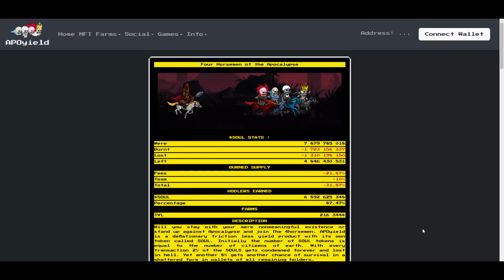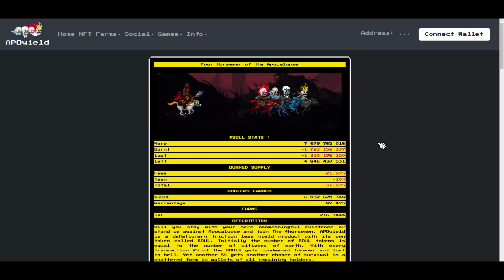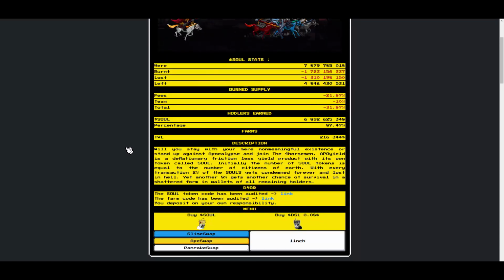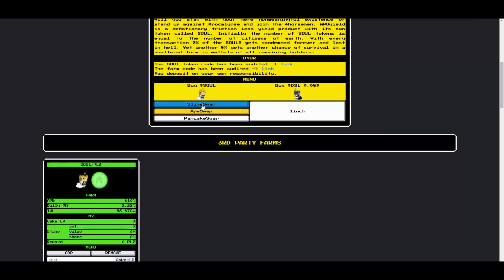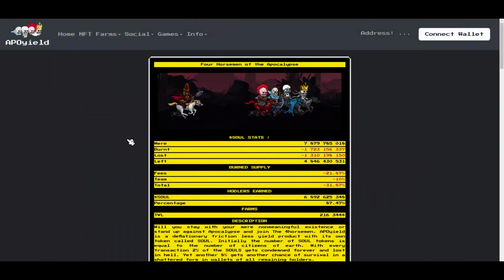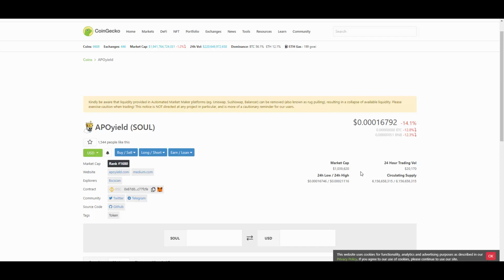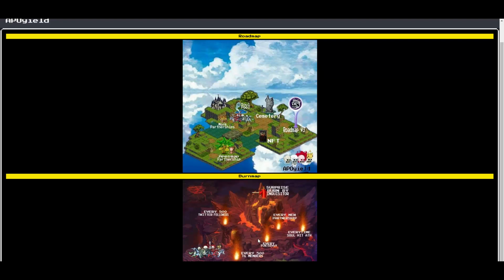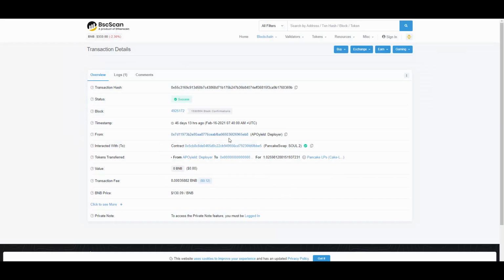[HOT🔥] - APOYield - NFTs & much more built on BSC!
🔥 Hey! Today I decided to take a look at APOYield which has been pretty interesting for me for the last few days!